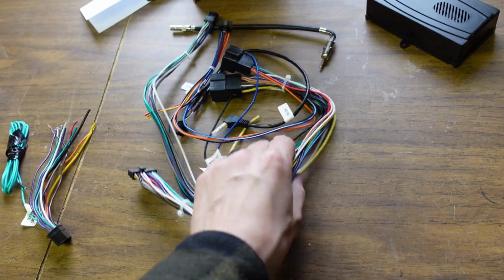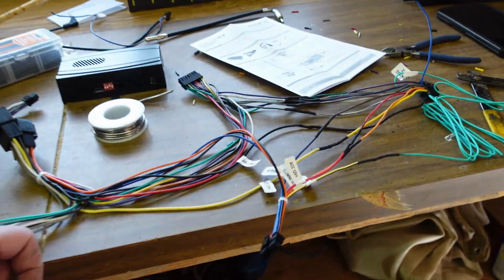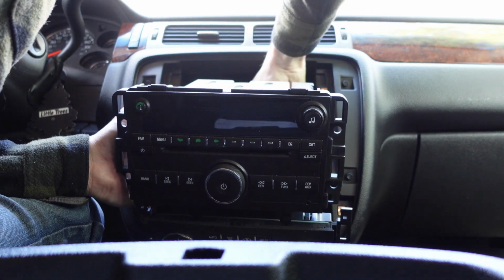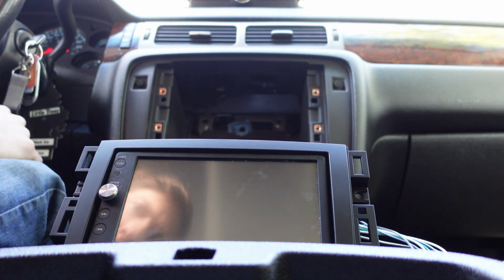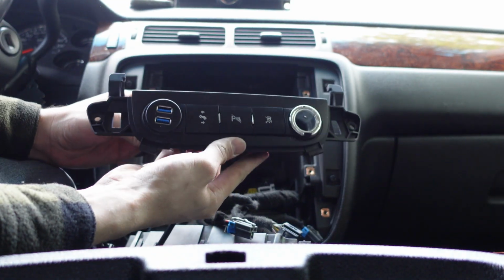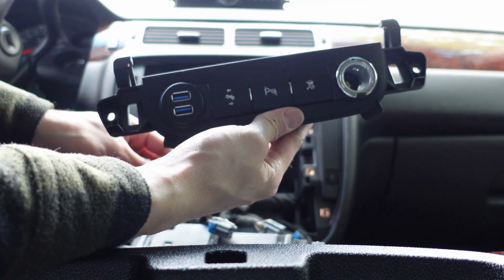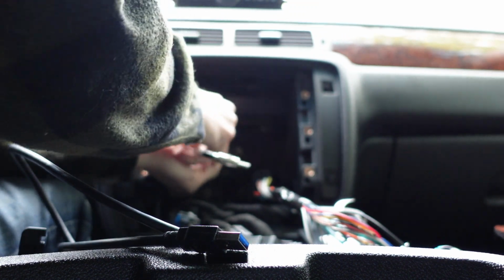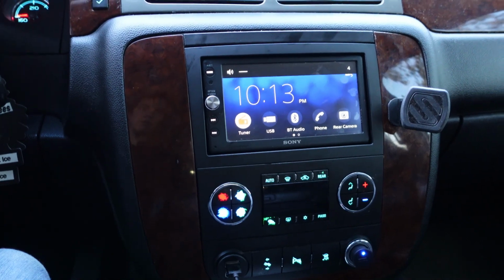Ep.1 3rd Gen Chevy Tahoe (07-14) aftermarket radio install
What up guys, This will be a multi episode series on building my wifes 2011 chevy tahoe and today II will be installing a Sony headunit with the SOOGM-16 aftermarket radio harness.

If you need the parts, this is what I bought.
-CRUX SOOGM-16
-Metra Electronics 95-3305
-dual usb flush connector